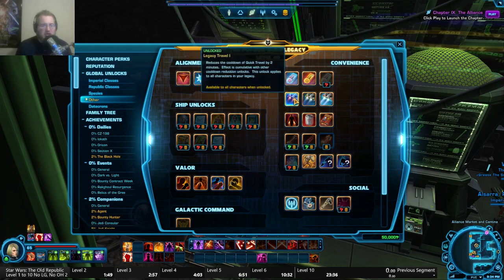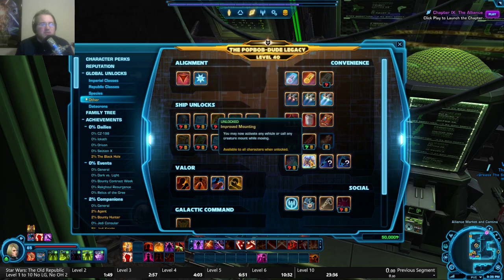[Guide] SWTOR Speedrunning Basic Setup